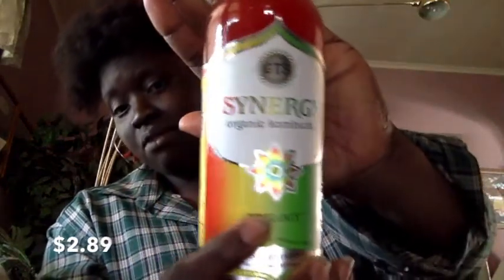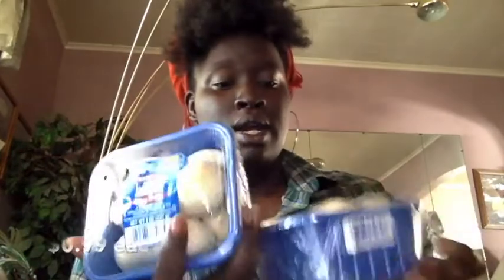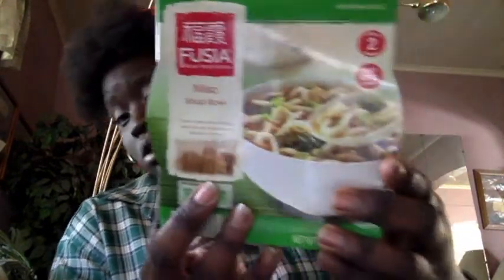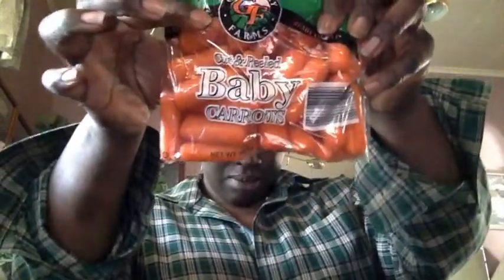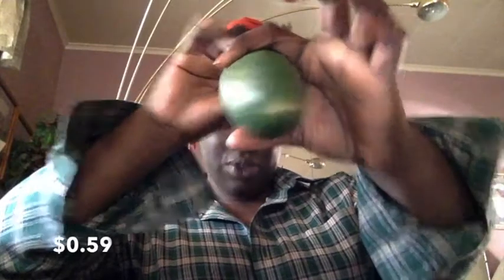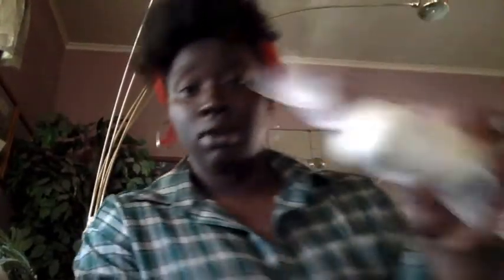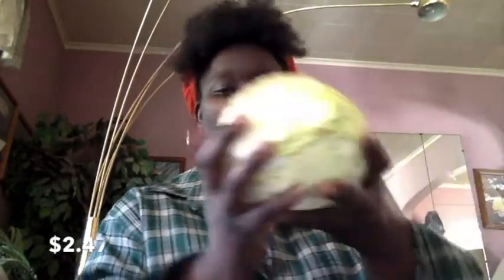$22 dollars Food Haul | Aldi's Food Haul | Vegan Food Haul | Studio Vegan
Hey SudioVegan Family Welcome

Here's my most recent today I went food shopping at alai's for the very first time so I though I'd do a  haul from Aldi's I spend $22 I will share my recipes with you guys :)  on my blog link below.

About me
Vegan for: 🌱
the animals🐯
my health & 🍵
our planet. 🌎

I would never they are the worst company in the world i didn't but there chicken when i ate me no way in hell i'd buy the vegan meat god knows what they put in this. this is a joke .